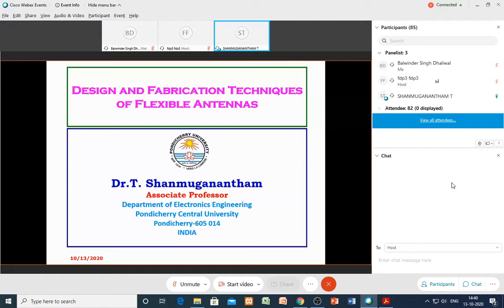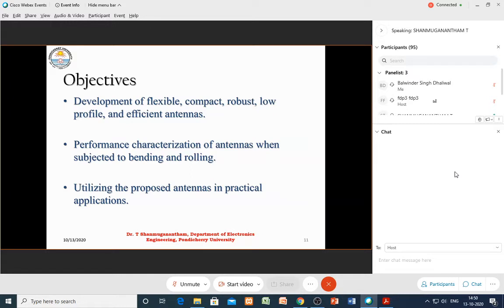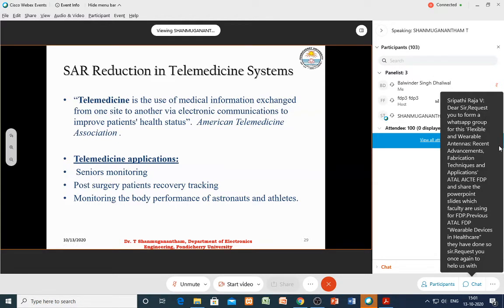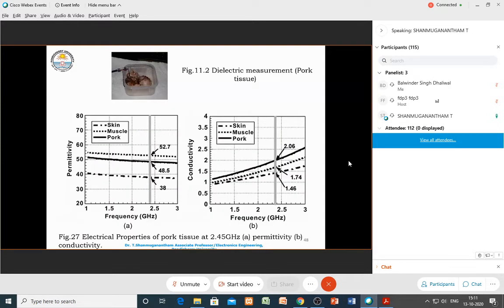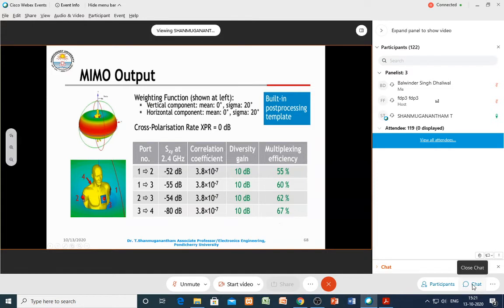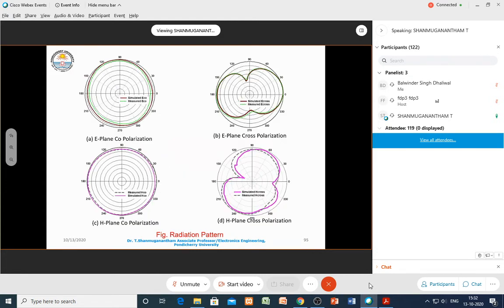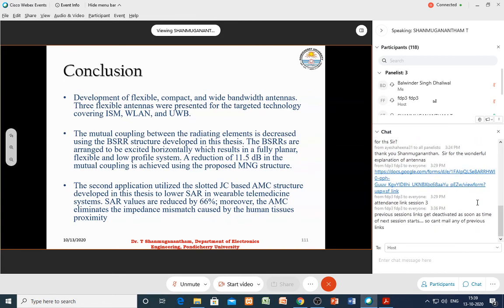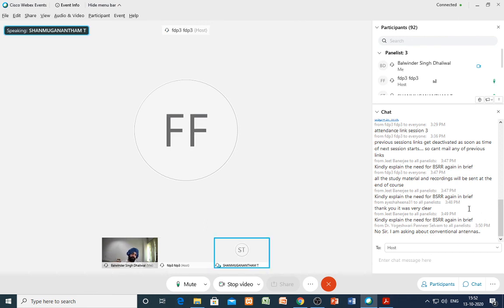Design and Fabrication Techniques of Flexible Antennas|| Dr.T Shanmugananthan|| 13.10.2020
Atal FDP on Flexible and Wearable Antennas: Recent Advancements, Fabrication Techniques and Applications
|| Day2 session3